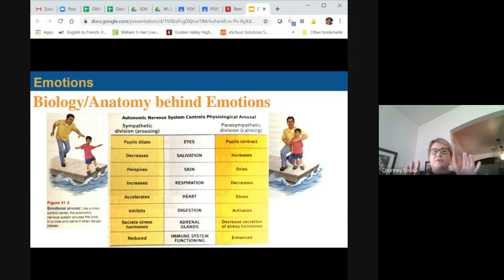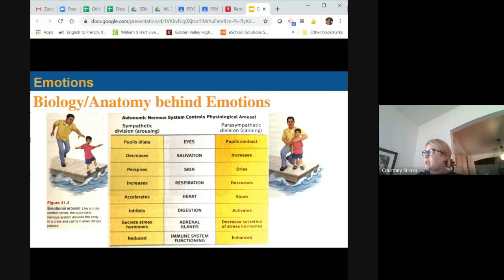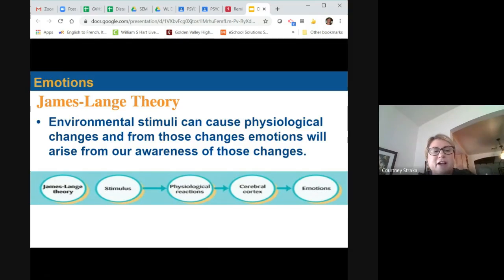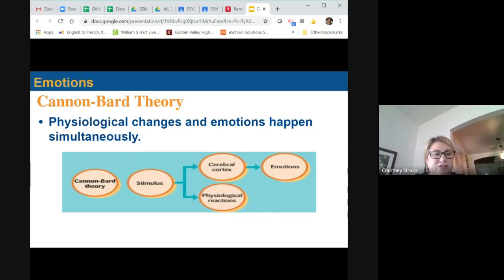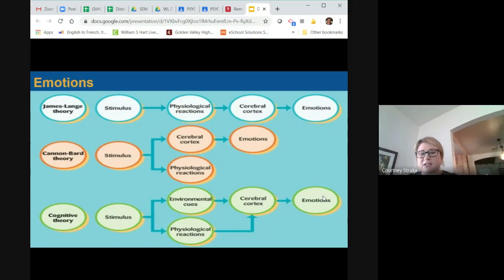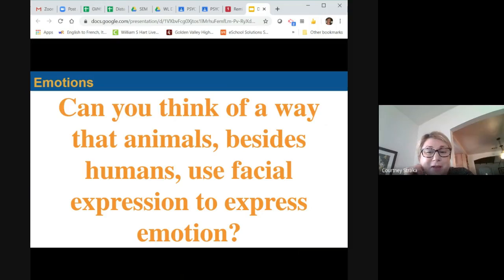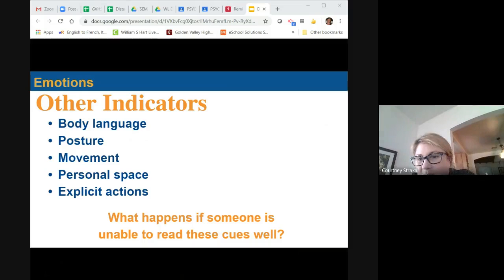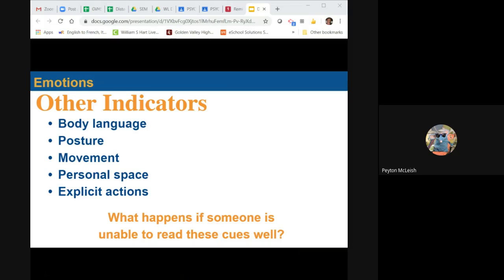5/4/20 PSYCH Online Class Session (Emotions Part 2)